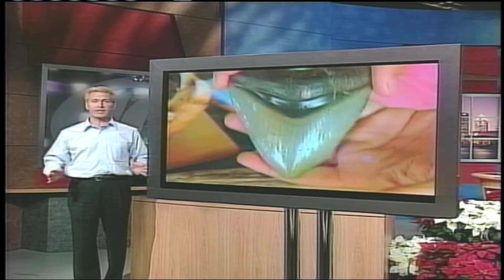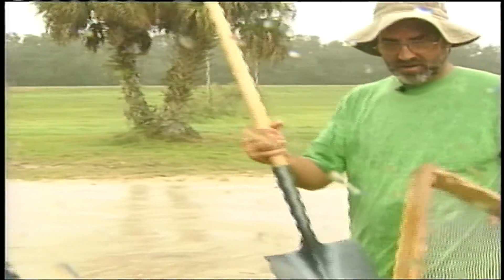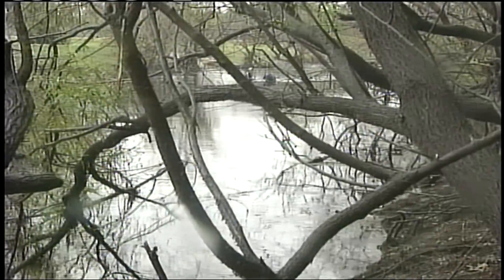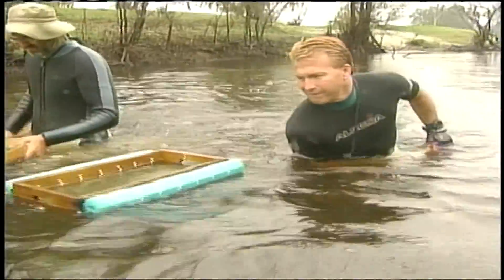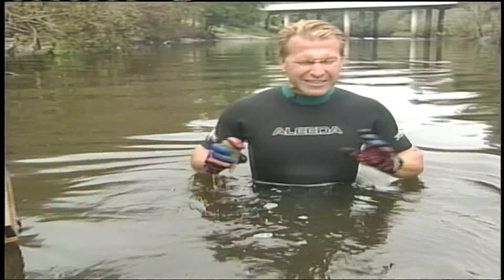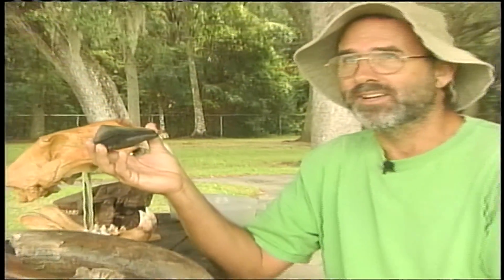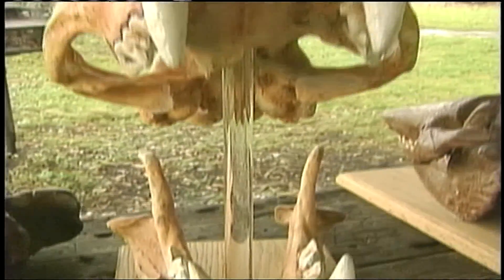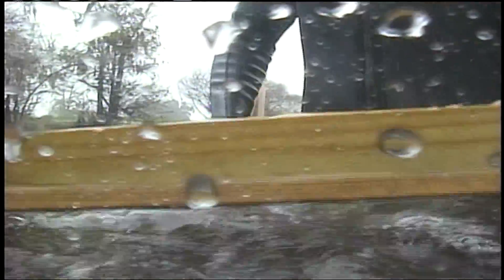peace river fossils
Digging in the Peace river to unearth fossils.